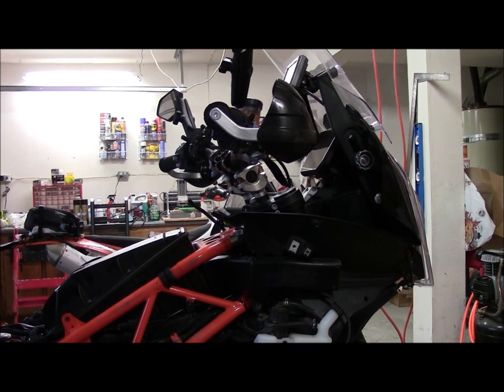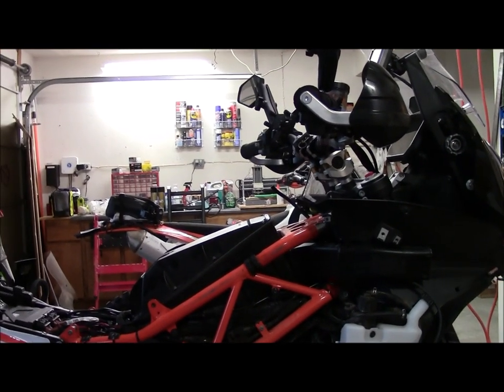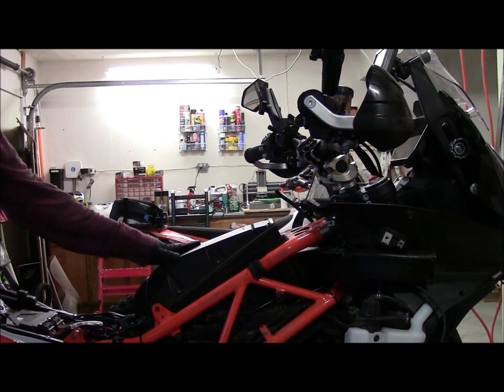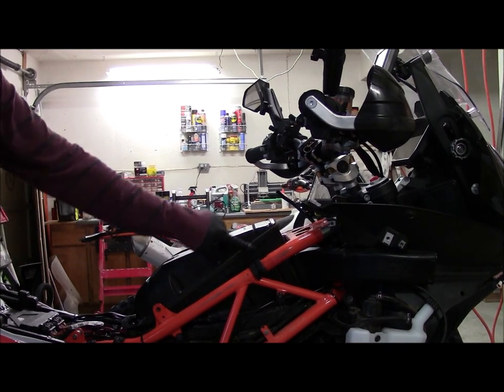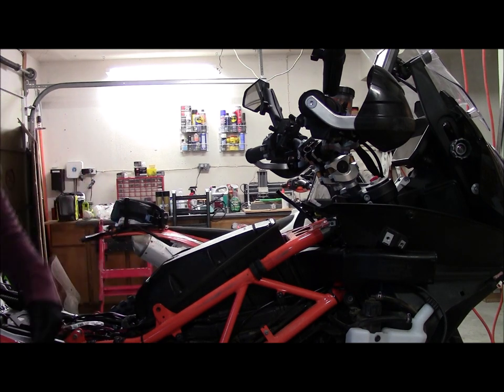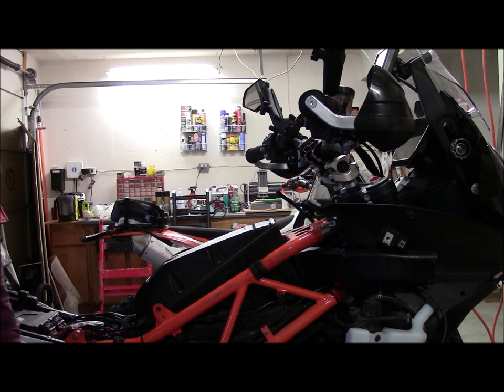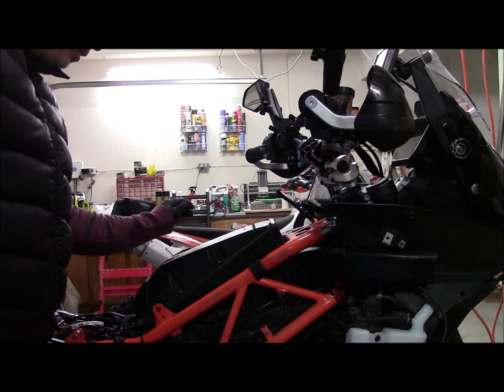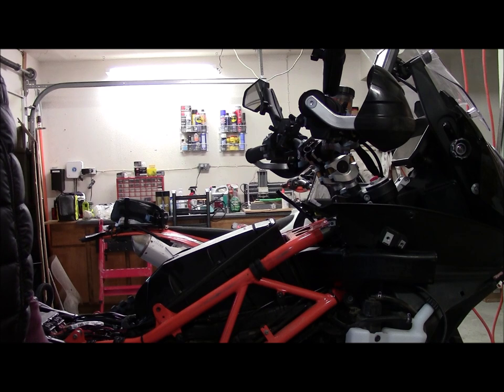1290 KTM Tank Install